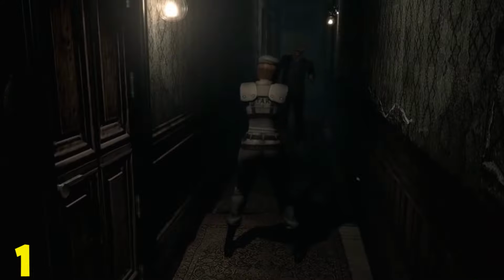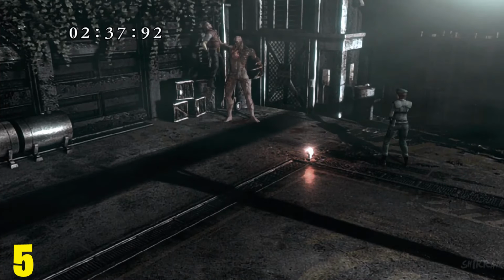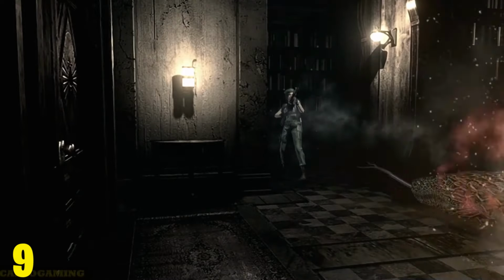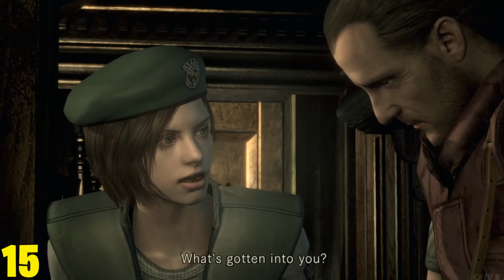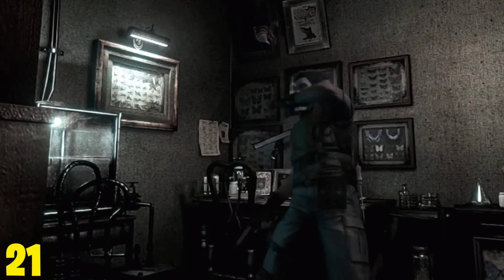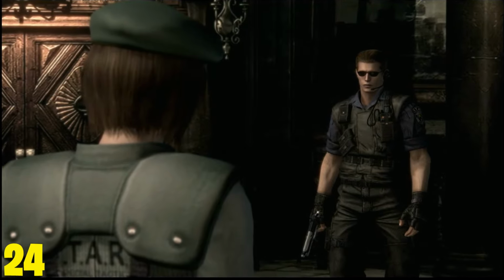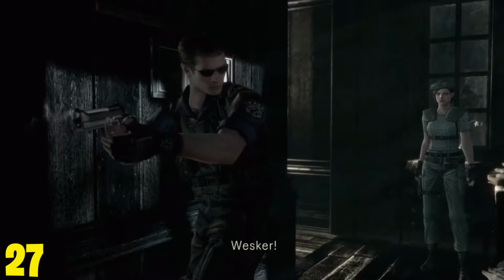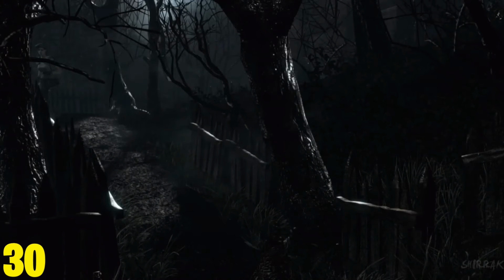30 Things You Still Don't Know About Resident Evil 1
In this video I will be discussing some things you still don't know about Resident Evil 1

Resident Evil[a] is a survival horror video game developed by Capcom Production Studio 4 and published by Capcom. Released for the GameCube video game console in 2002, it is a remake of the 1996 PlayStation game Resident Evil, the first installment in the Resident Evil video game series. The story takes place in 1998 near the fictional Midwestern town of Raccoon City where a series of bizarre murders have taken place. The player takes on the role of either Chris Redfield or Jill Valentine, S.T.A.R.S. agents sent in by the city to investigate the murders.